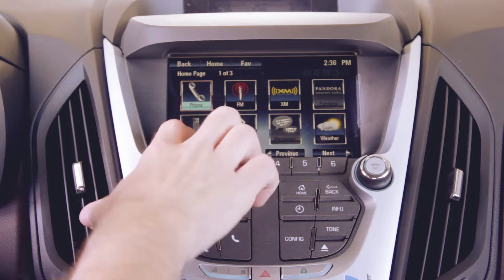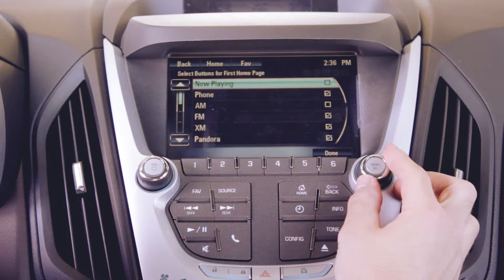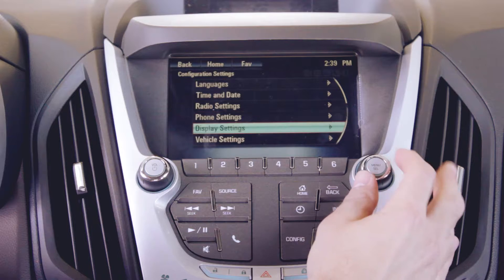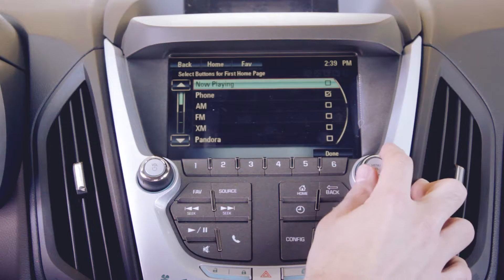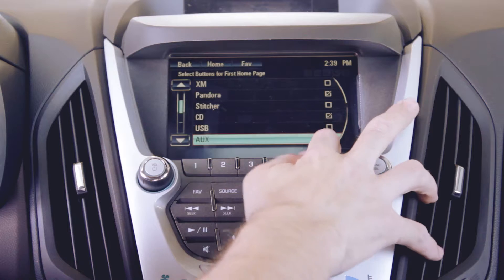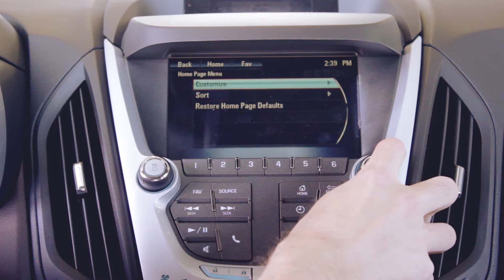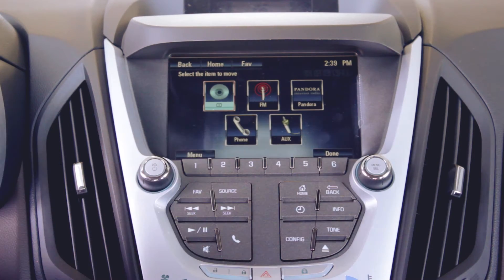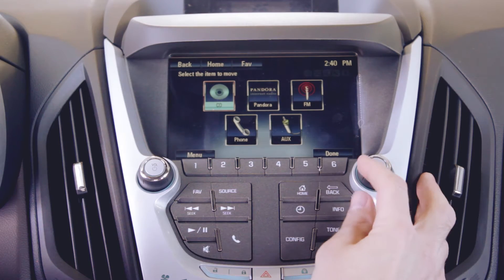Customize Home Page Apps :: Chevy myLink :: Sam Leman Vehicle Tips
See all our inventory!
Proudly Serving the Bloomington, Morton, Peoria areas for 50 years!